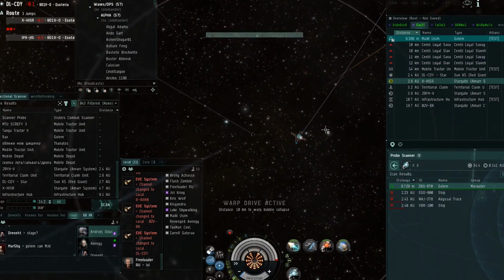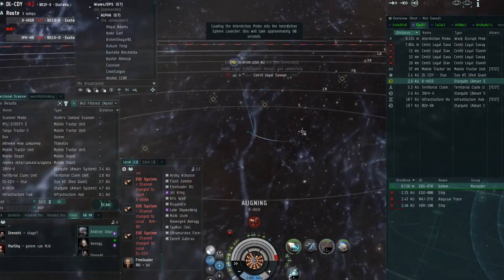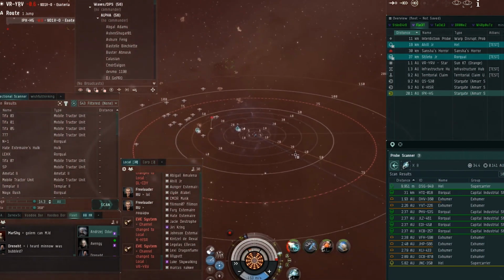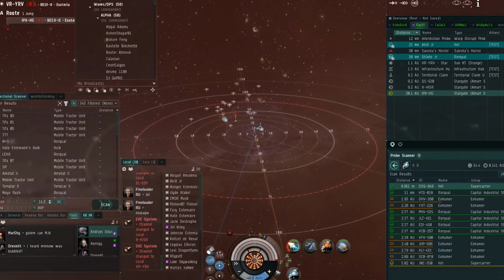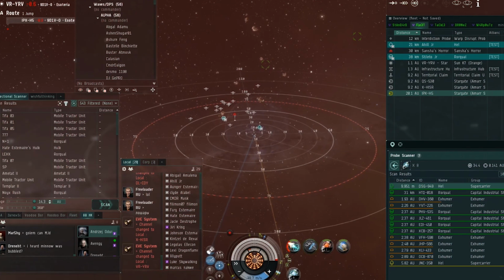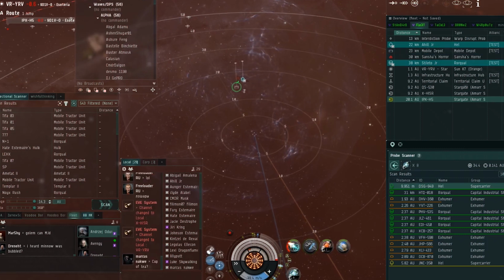Bombers Bar Eve Hunter training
An Example of Bombers Bar Eve hunting with commentary